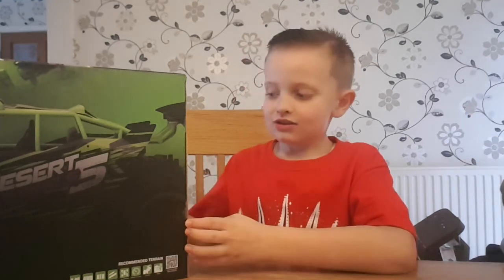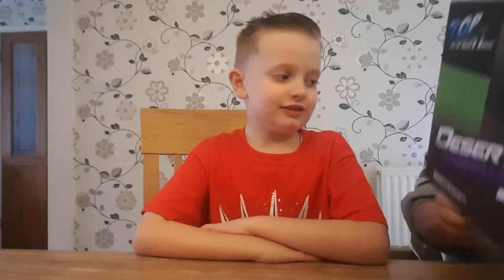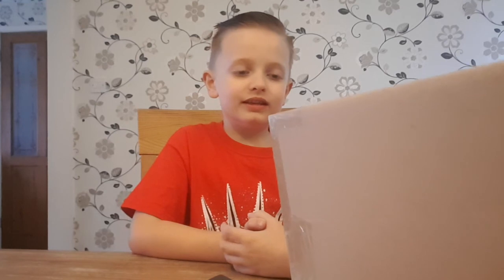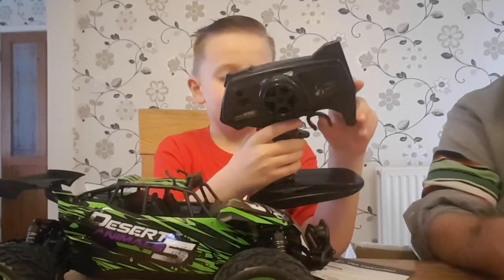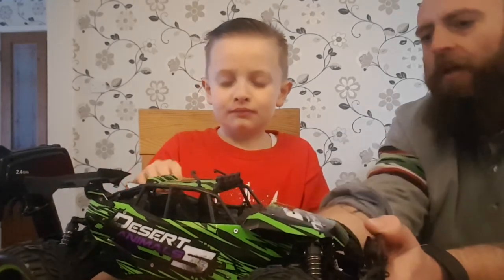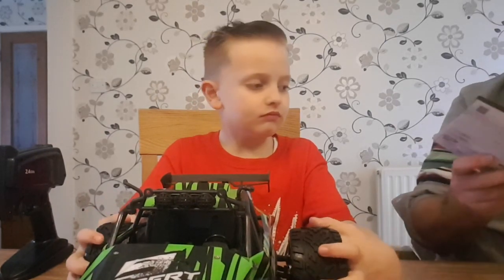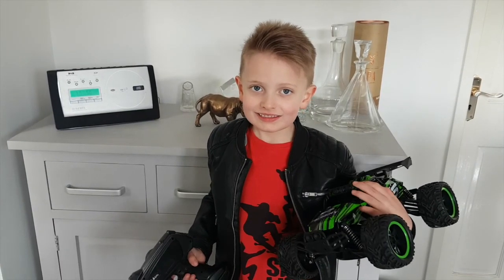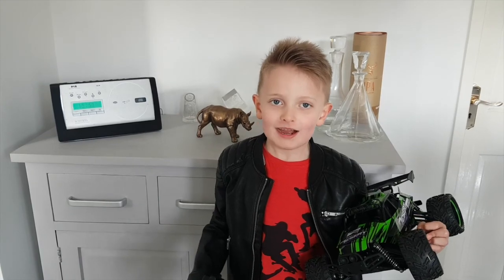Desert Animals 5 RC Car - Toy Review UK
We picked up this huge RC car to test out.
Check out Theo's unboxing and review.